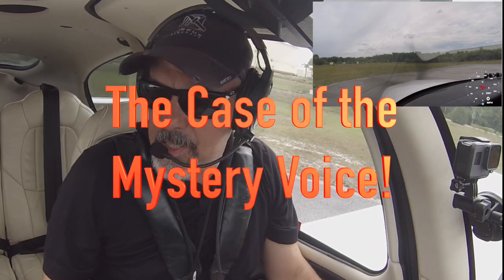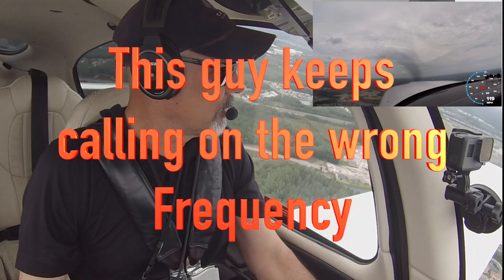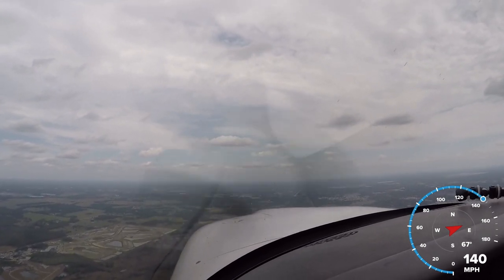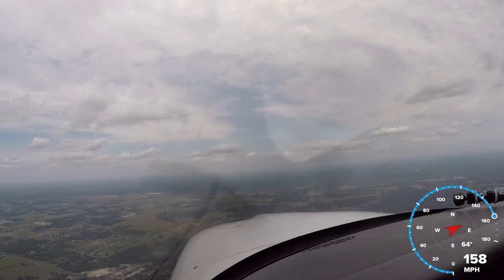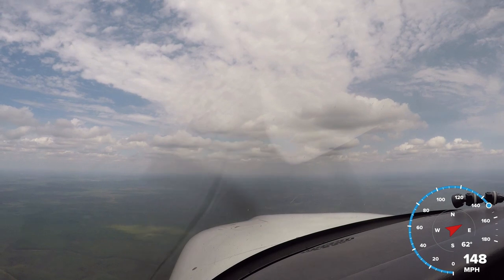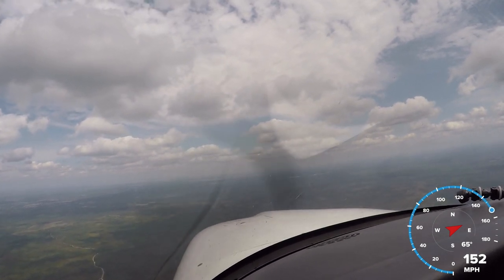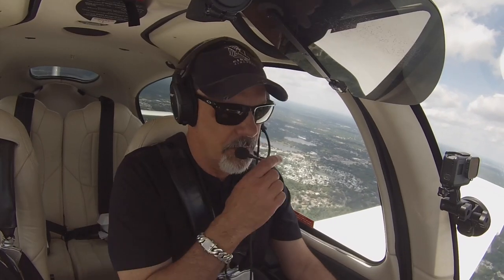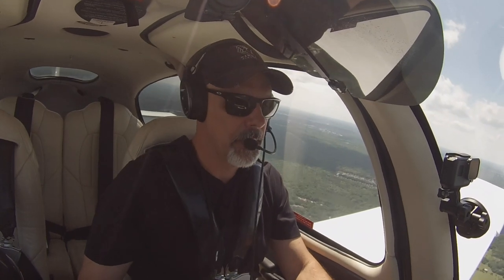VOICES IN MY HEAD SET! CIRRUS SR20 SOLO FLIGHT